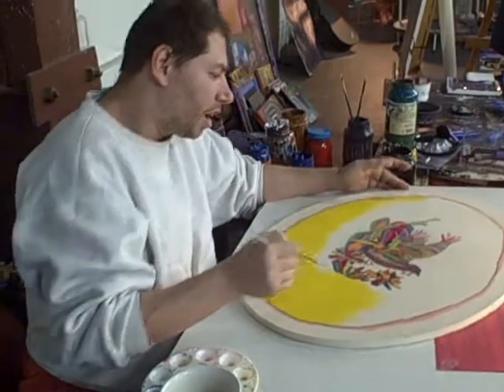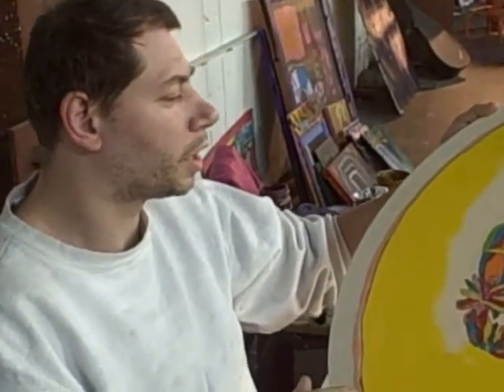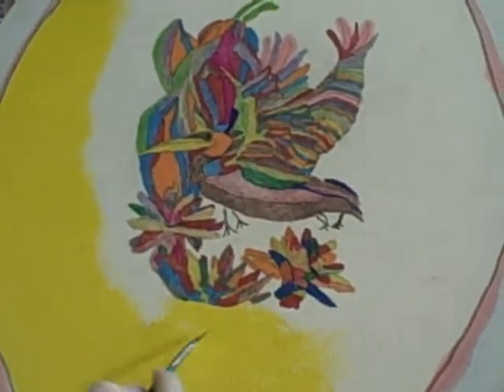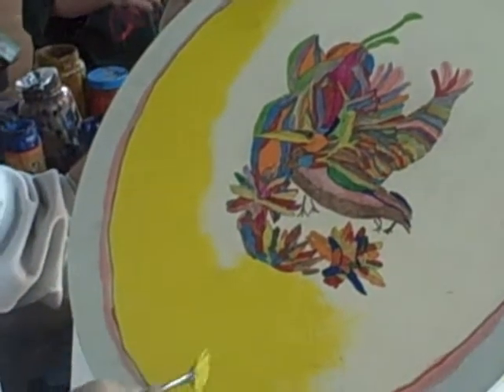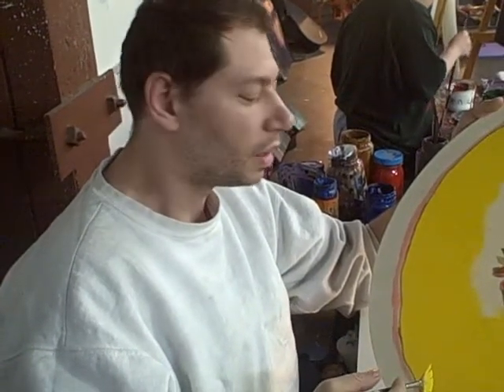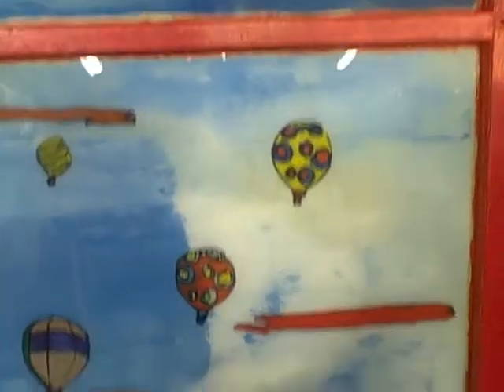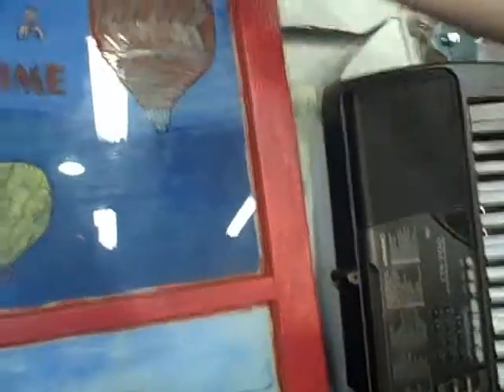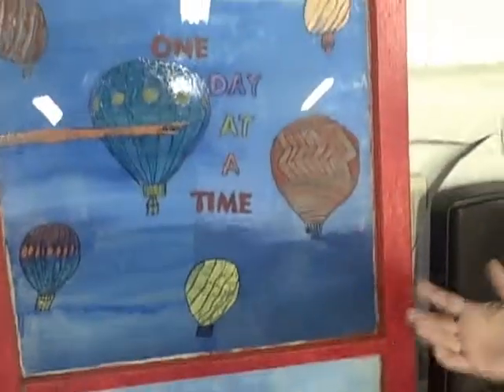"Know An Artist" with Arts of Life artist Kris Schenkel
Watch as one of our newest artists in the Chicago studio, Kris Schenkel, talks about two of his pieces.  The attention to detail is amazing!